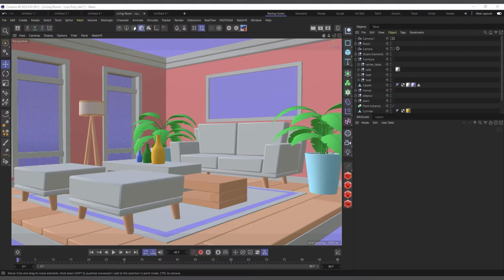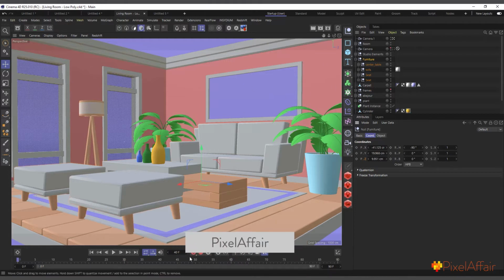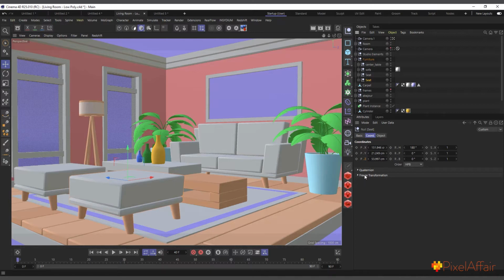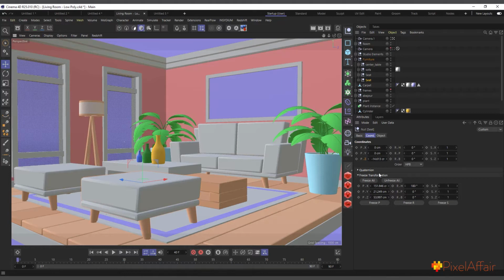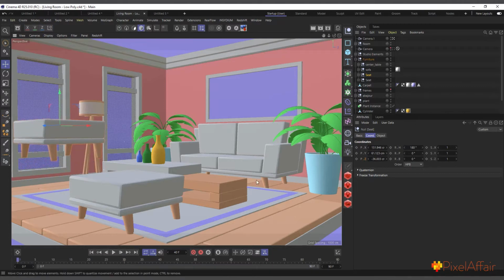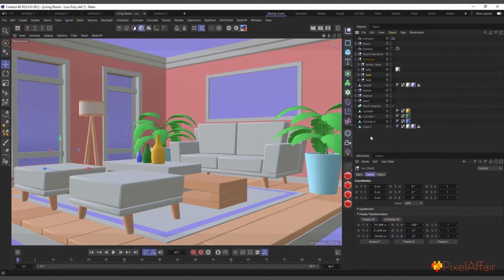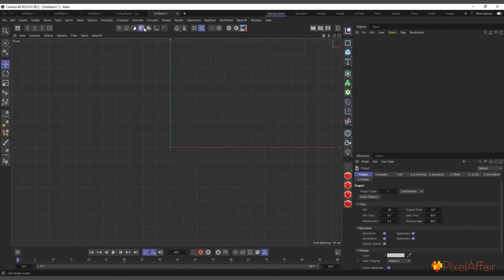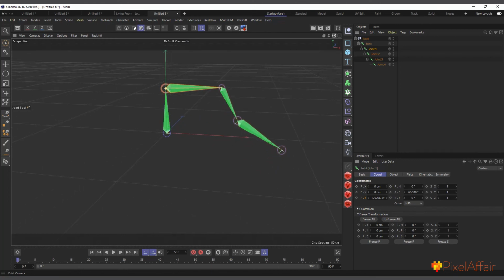Cinema 4d Freeze transformation